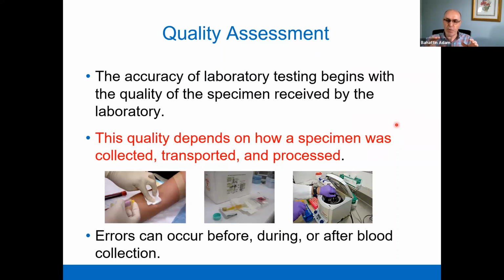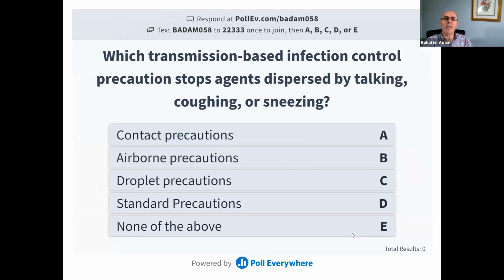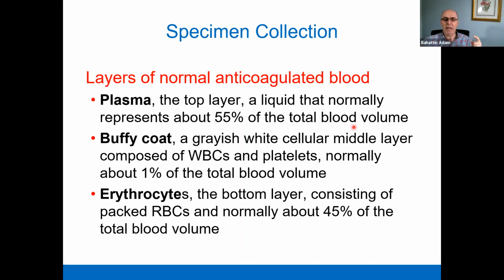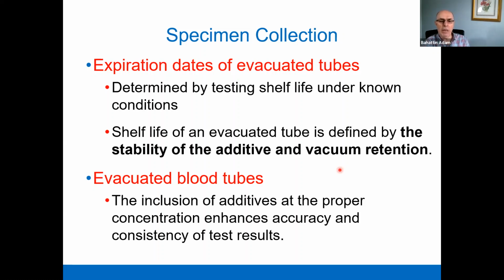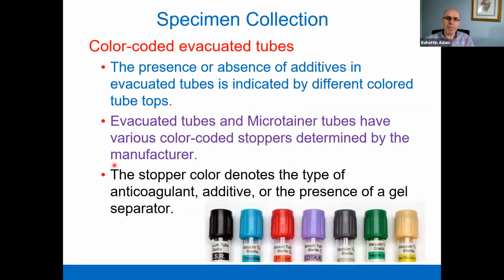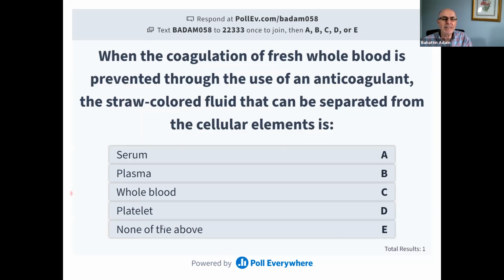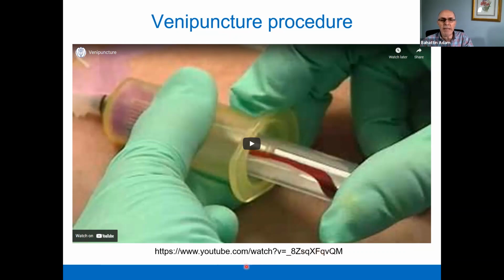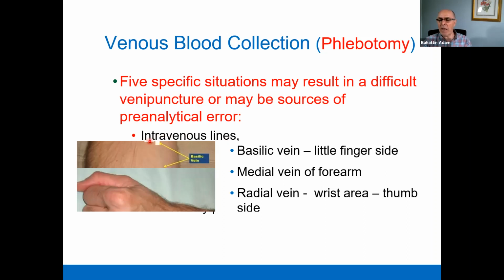Chapter4. Phlebotomy-1 Dr. Adam